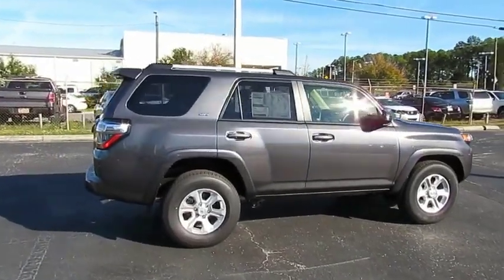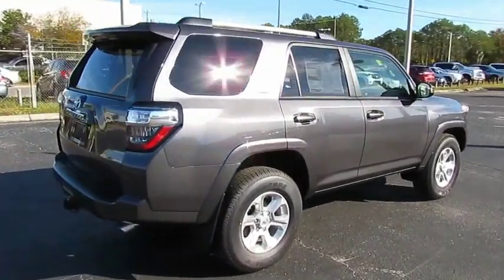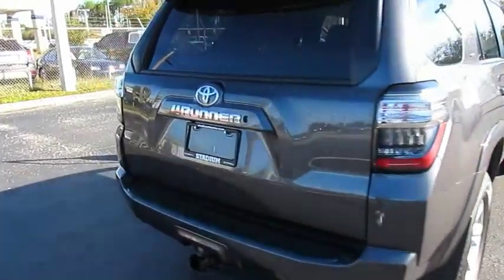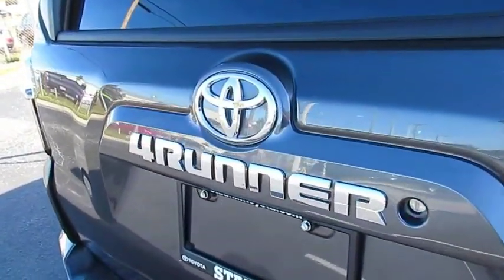2019 Toyota 4Runner Live Video! Tampa, Wesley Chapel, Brandon, New Port Richey, FL Live 191091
Stadium Toyota
5088 N. Dale Mabry Highway

Add some driving pleasure to your day with our great looking 2019 Toyota 4Runner SR5 that's presented in Magnetic Gray Metallic! Powered by a durable 4.0 Liter V6 that offers 270hp while paired with a fun-to-drive 5 Speed Automatic transmission. This Rear Wheel Drive 4Runner offers impressive handling and can take on just about any road condition while rewarding you with nearly 20mpg on the open road! Our SR5 stands out from the crowd with distinct alloy wheels, integrated fog lights and unique skid plates to really set your 4Runner apart!    Inside our SR5 you will find comfort and convenience, starting with the SofTex trimmed heated front seats, an auto-dimming rearview mirror, and a leather-wrapped steering wheel. Jam out to your favorite songs with the Entune Premium Audio system with integrated Navigation and App Suite that feature a high-resolution touchscreen and available HD/satellite radio for all of your audio needs! In the rear, a 40/20/40 split seat offers versatility and reclines for additional comfort.    This 4Runner from Toyota comes standard with top-notch safety features like anti-lock brakes, a backup camera, airbags and other advanced safety features. A phenomenal blend of utility, dependability, capability and bold style, this 4Runner is an ideal choice for your active lifestyle!